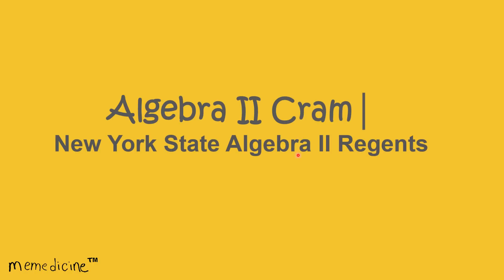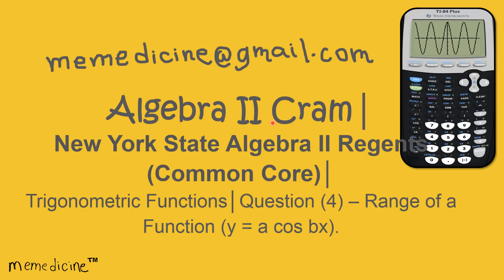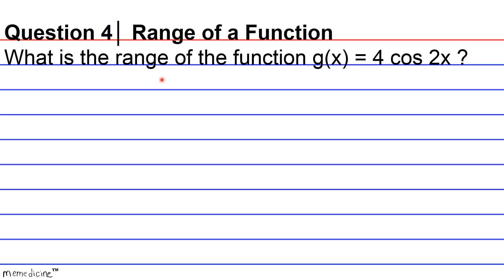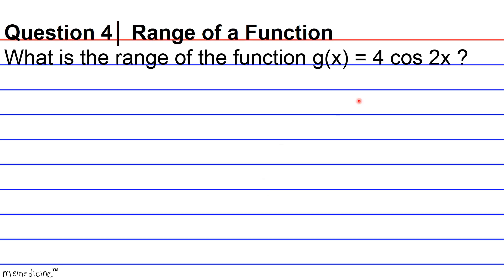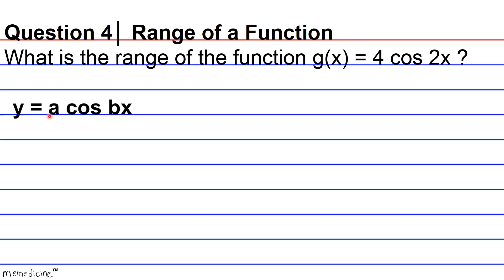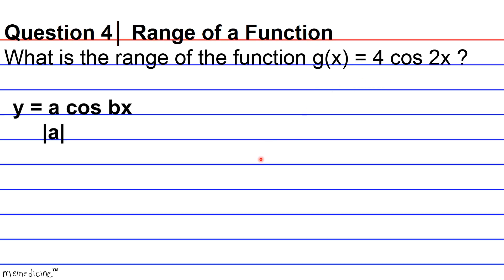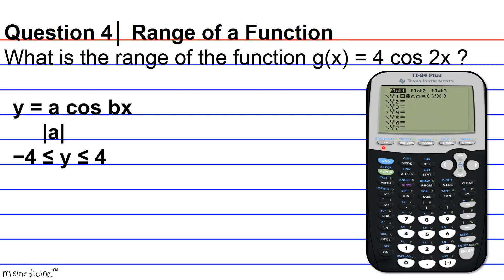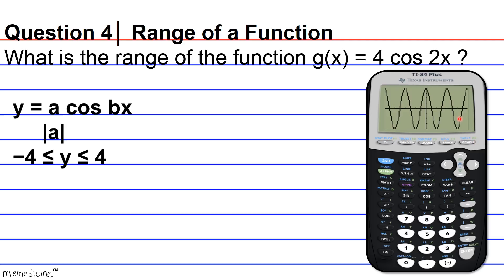Algebra 2 Cram│ NY Regents│ Functions│ Question (4) – Range of a Cosine Function ( y = a cos bx)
Algebra II Cram (Common Core)│ The University of the State of New York REGENTS HIGH SCHOOL EXAMINATION ALGEBRA II (Common Core)│ Functions │Question (4) – Range of a Function (y = a cos ⁡bx).

This deck of cards discusses the following key concepts concisely:

range,
output,
dependent variable,
amplitude,
y-values,

-PSAT: Preliminary Scholastic Aptitude Test
-GED: General Educational Development Test
-HiSET: High School Equivalency Test (Mathematics)